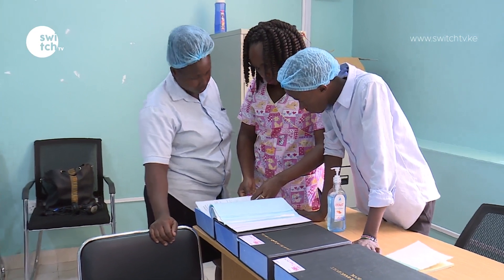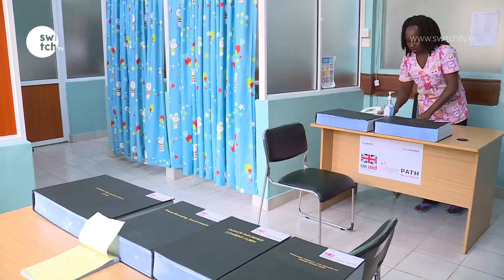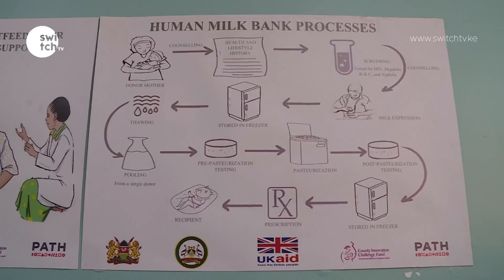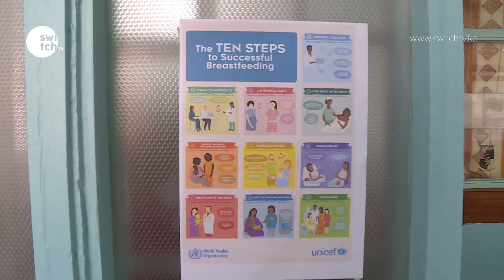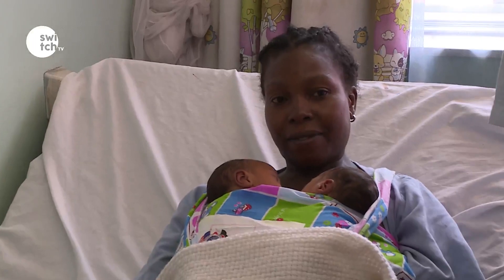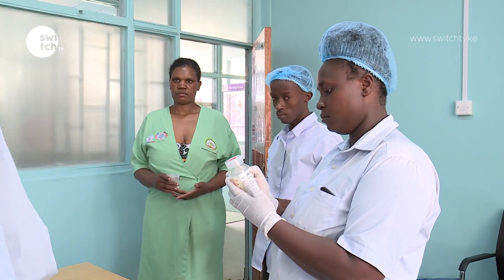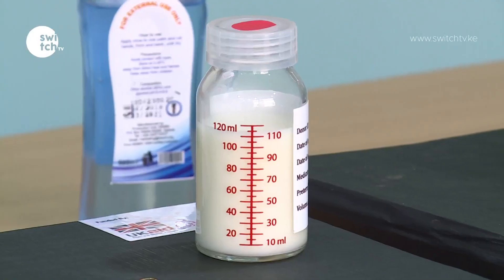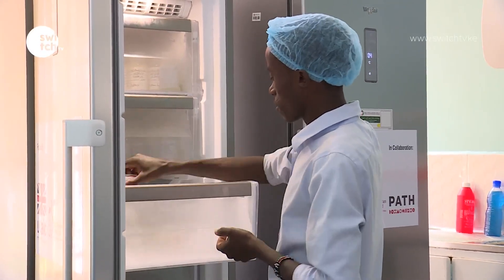How milk bank at Pumwani Maternity Hospital works!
30 mothers have already registered as donors as 12 babies are benefiting from human donated milk at the center!